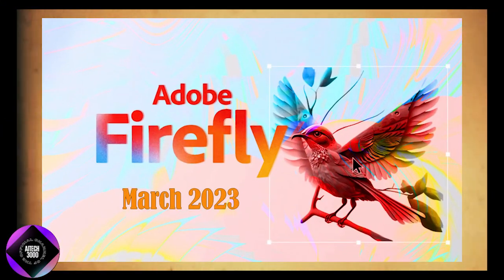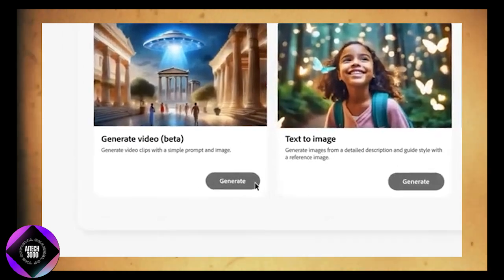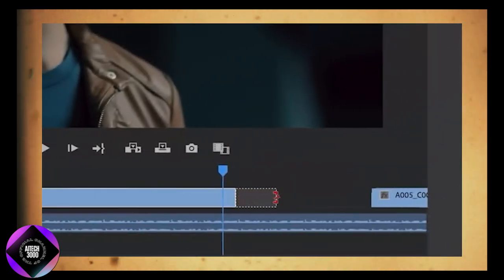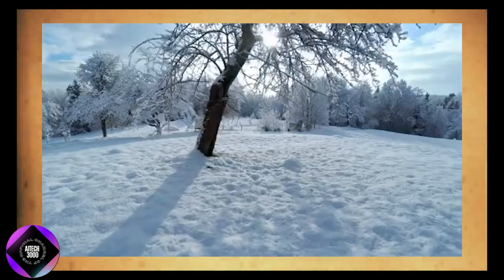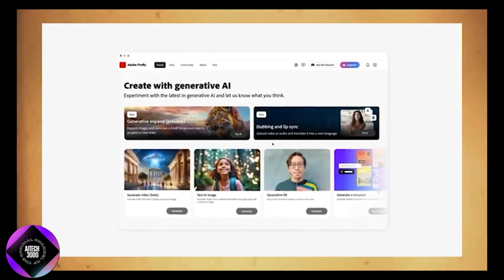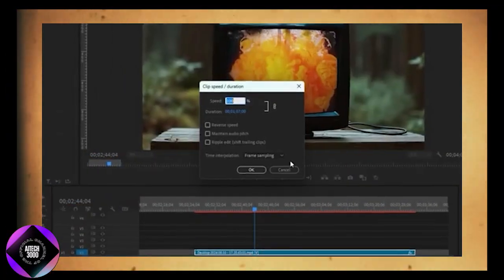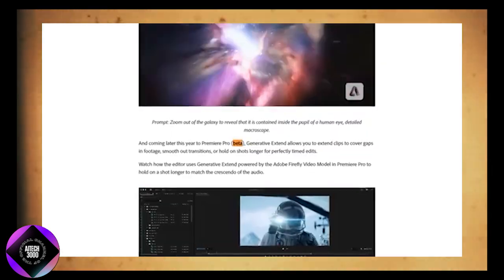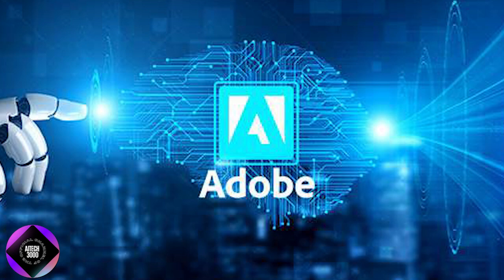The New Firefly VIDEO AI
Introducing the New Firefly VIDEO AI: Transforming Your Content Creation!

In this exciting video, we unveil the latest advancements in Firefly VIDEO AI, a revolutionary tool designed to enhance your video production process. Whether you're a content creator, marketer, or filmmaker, Firefly VIDEO AI brings powerful features that simplify editing, improve storytelling, and boost creativity.

We’ll cover:
- Key features of Firefly VIDEO AI
- How it compares to traditional video editing tools
- Real-life examples of its capabilities in action
- Tips for maximizing the potential of Firefly VIDEO AI
- Future implications for the content creation industry

Don’t miss out on discovering how this innovative AI can elevate your video projects!

Feel free to adjust it as needed!